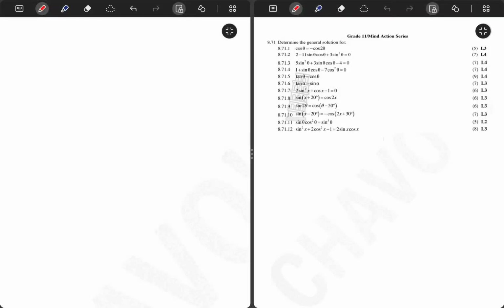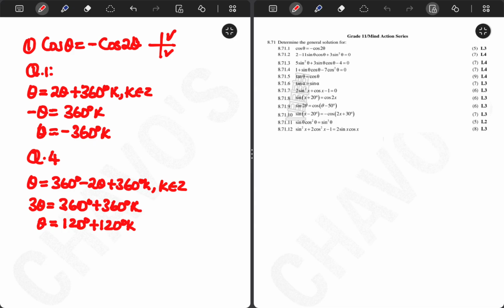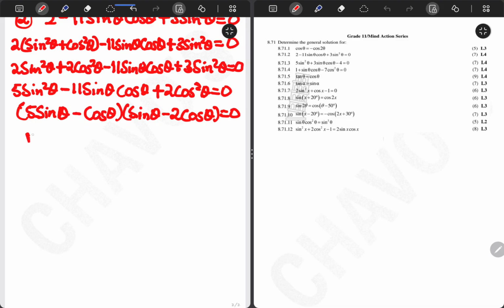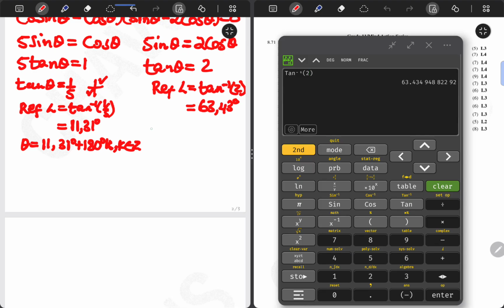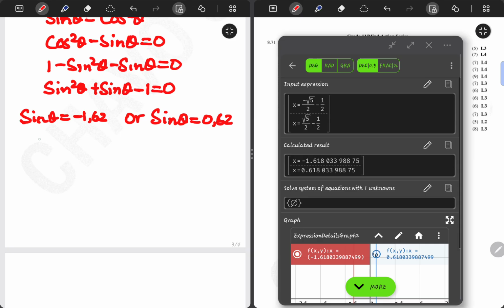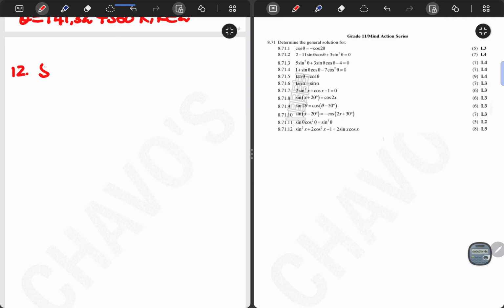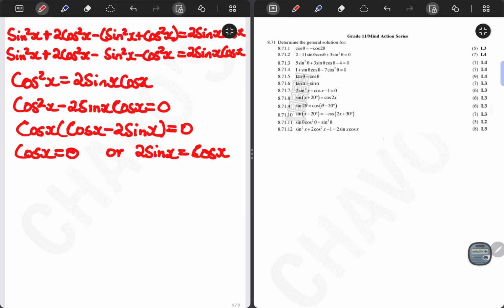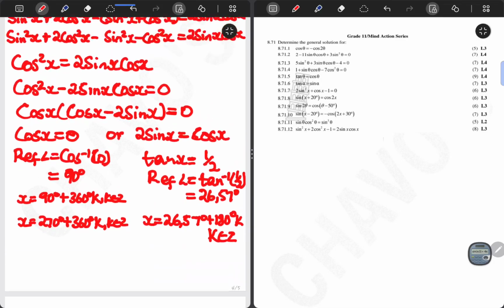GRADE 11 GS QUIZ